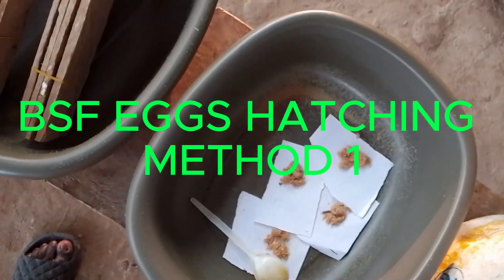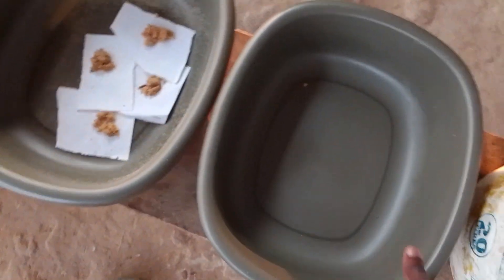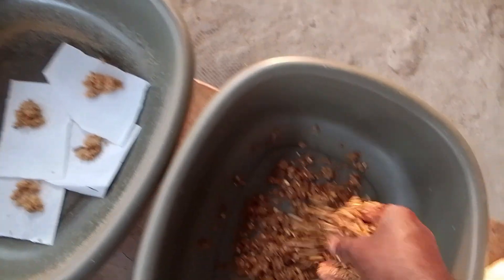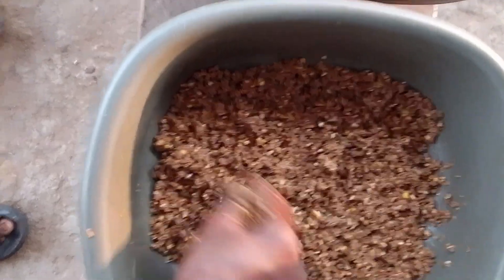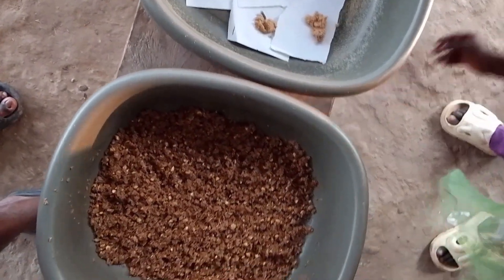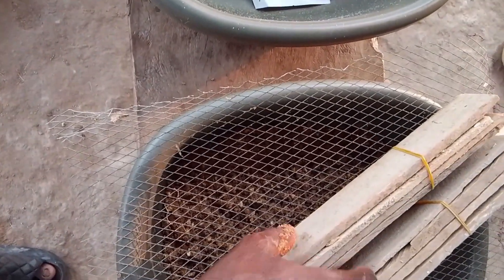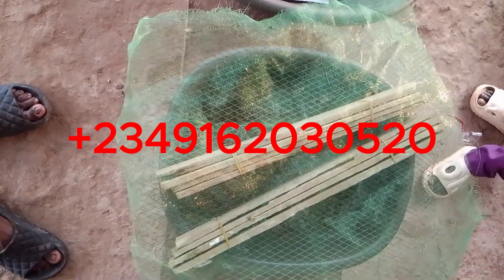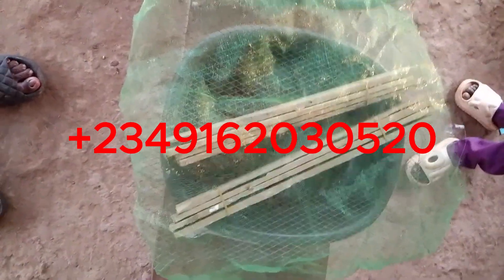BSF EGG HATCHING METHOD 1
Black soldier fly eggs typically hatch within 3-6 days after being laid, depending on environmental conditions like temperature and humidity. The eggs are tiny, about 1 mm long, and are usually deposited in clusters by the female fly in a moist, decaying organic matter such as compost, manure, food waste, or the eggies/egg collector.
Once they hatch, the instar 1 or newolets emerge and immediately feed on the organic material around them.